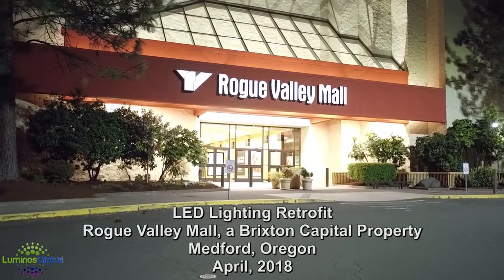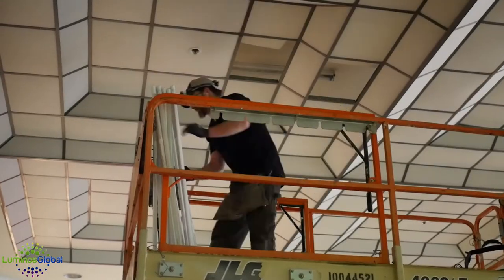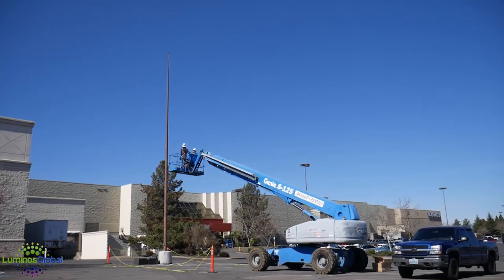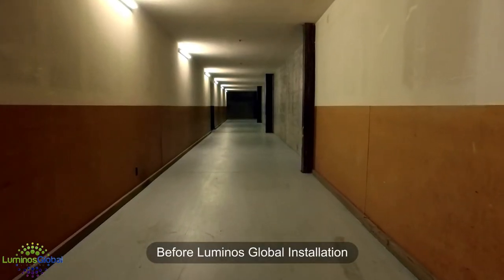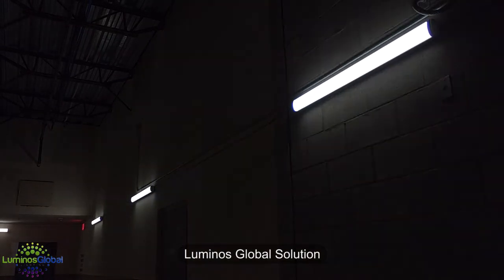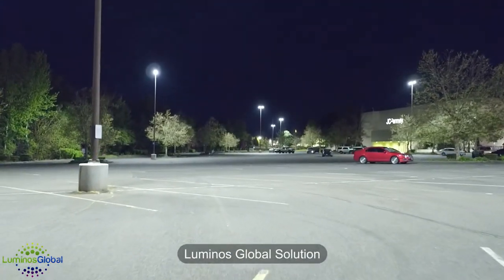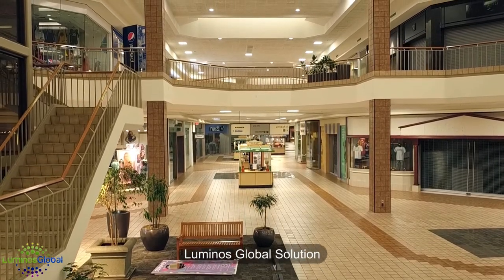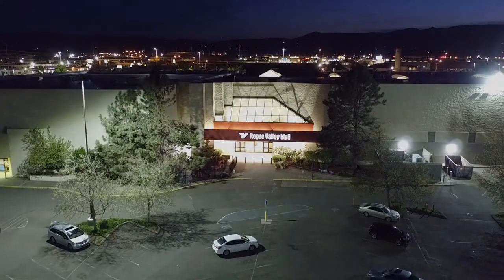Luminos Global - Rogue Valley Mall LED Lighting Retrofit (short version)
Luminos Global - Rogue Valley Mall LED Lighting Retrofit